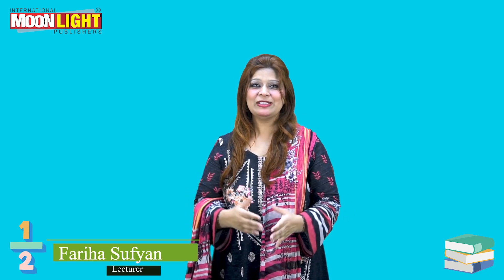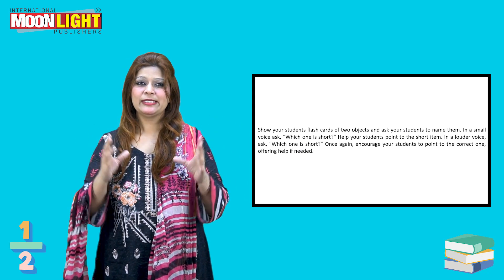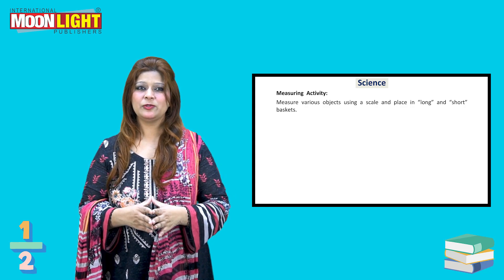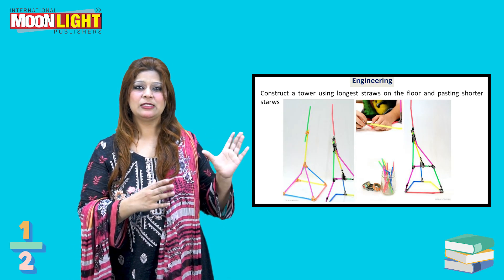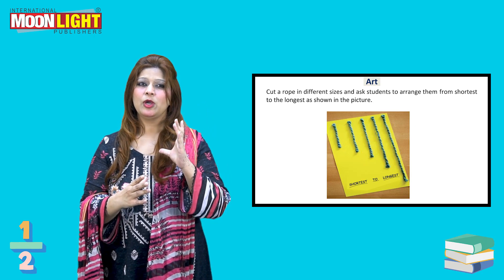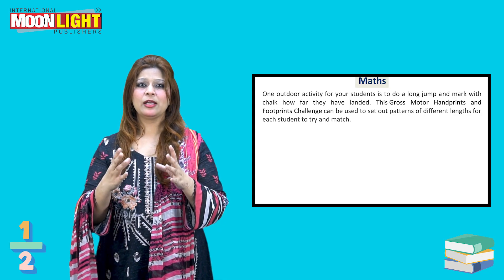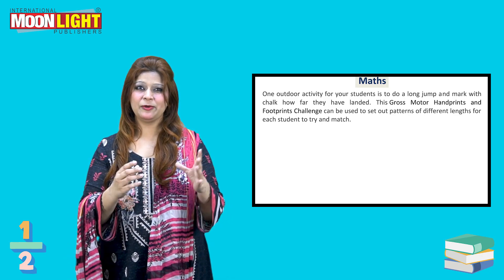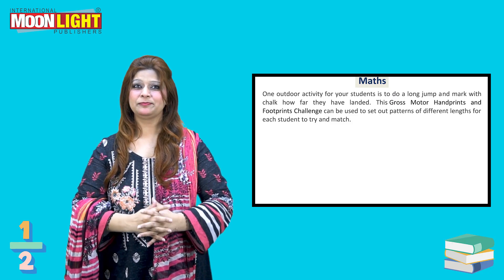Kingdom Math Mover Long & Short Topic For Teachers